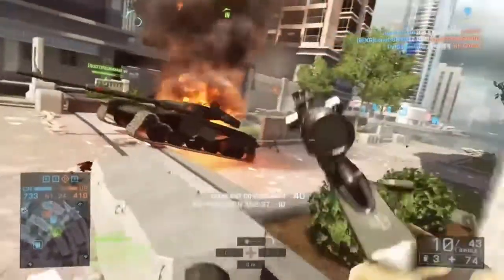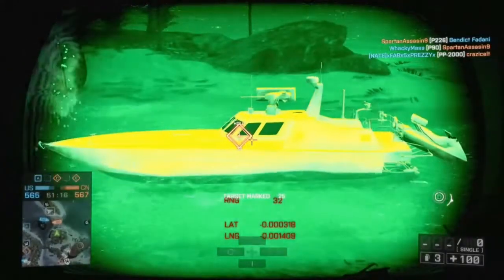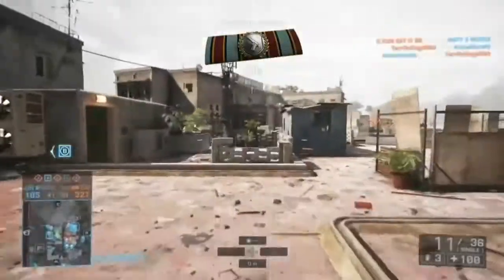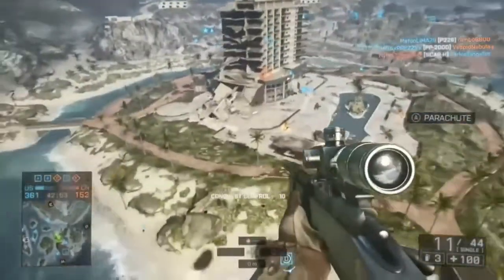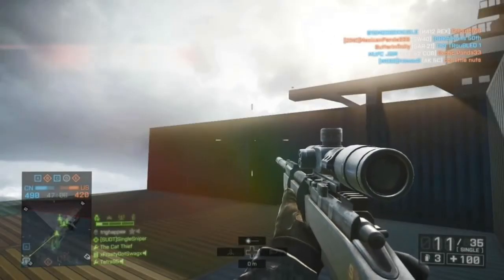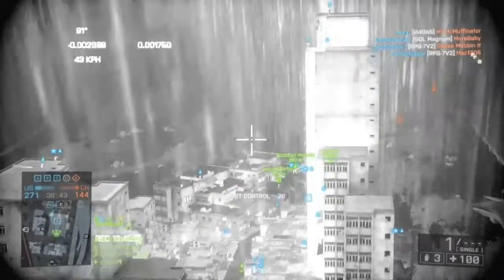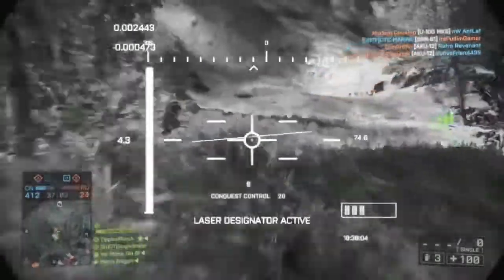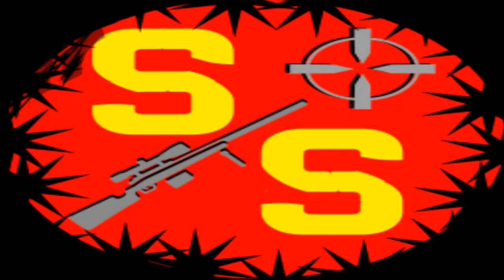Sniper School S:1 E:2, Equipment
Welcome to the second episode of Sniper School. This will cover all of the equipment at the disposal of the Recon Class. I tried to give each one equal attention in that each piece of equipment gets approximately 90 seconds of coverage. Getting footage for this video wasn't always easy as I usually don't use everything on this list. So, let me know what you guys think about the video. What else would you like me to elaborate on? Thank you and I hope you enjoy Sniper School, Equipment.